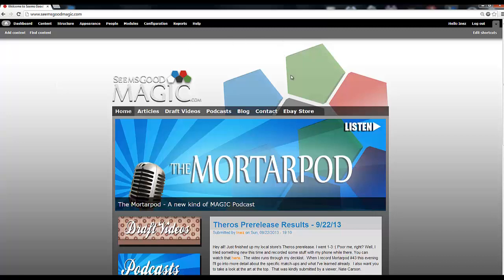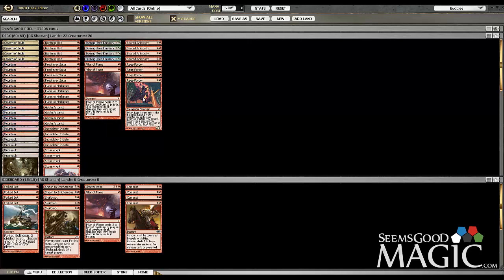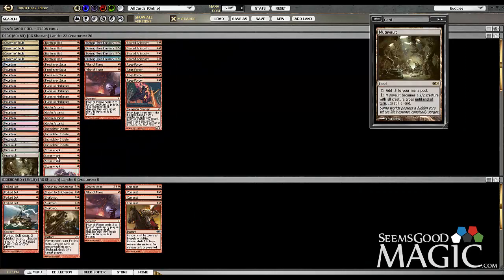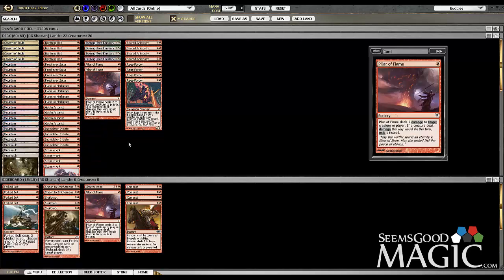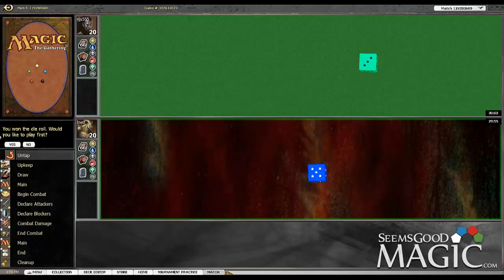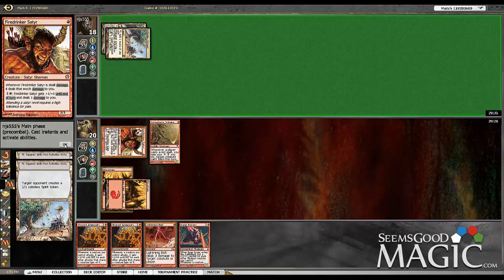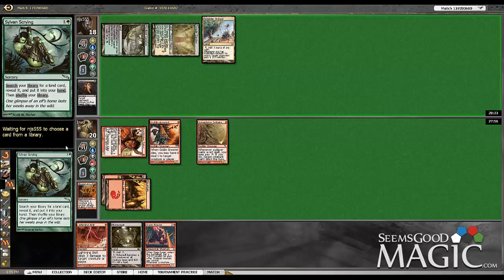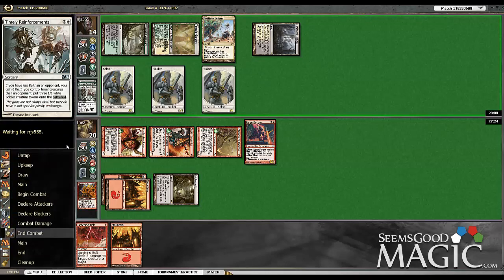Modern Monored Shamans #1 - Deck Tech & Match 1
Alex shows his monored shamans deck off for this beginning of a new Modern video series.